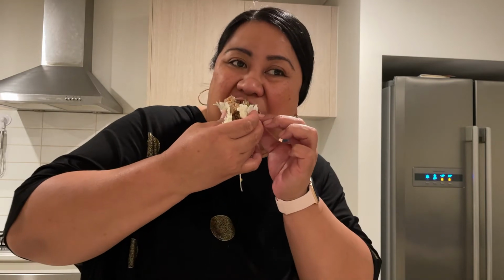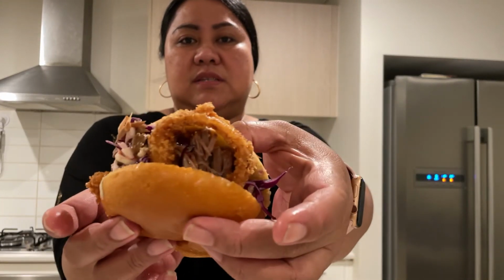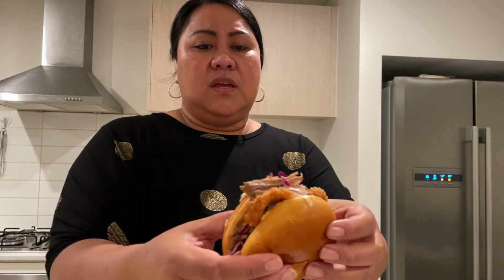Instant Pot Pulled Pork with Slaw and Caramelized Pineapple: A Melt-In-Your-Mouth Sensation!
Pulled Pork Instant Pot Up and Away Homemade

The juiciness and tender of the pork will melt in your mouth along with the yummy flavouring of sauce and crunchy slaw to accompany as well as Vermicelli noodles toasted sesame seeds and the rest of the yummy ingredients.

Ingredients

1-2kg of Pork Shoulder Roast
2x cups of chicken stock
1 tbs of garlic powder
1 tbs of onion powder
1 tsp of black pepper
1-2 tsp of salt
1/2 cup of bbq sauce( add this last when preparing the burgers)
1tbs of toasted sesame seeds
1 tbs chopped spring onions or parsley
Prepared Vermicelli noodles according to the packet.
White cabbage.
Caramelised Pineapple Rings

Onion Rings Ingredients

1 cup of all purpose flour
1 tsp salt
2 large onions cut in rings
1 egg
1 cup of banko bread crumbs
1/2 cup of crushed sour cream flavour potato chips

Sauce

1/2 cup Oyster Sauce
1 tbs Sesame Oil
1-2 tbs water
1tsp of sugar
Pinch of salt if needed

In a small pot whisk all the sauce ingredients together until it starts to boil and thickens then put it aside to cool before serving

Enjoy and hope you like this recipe.